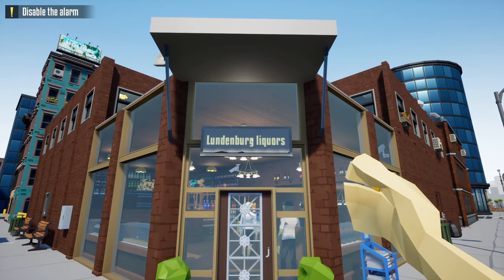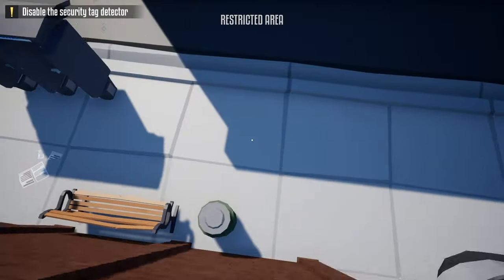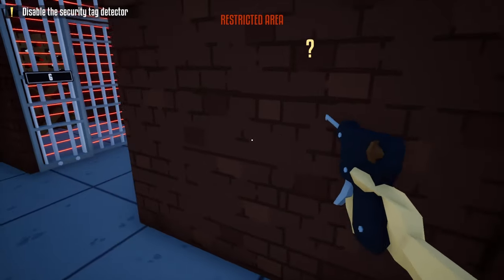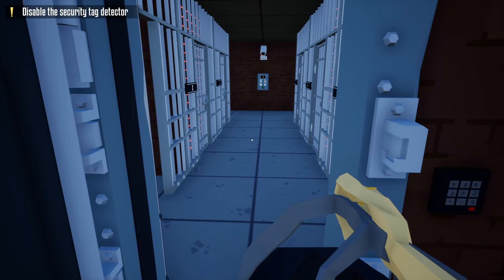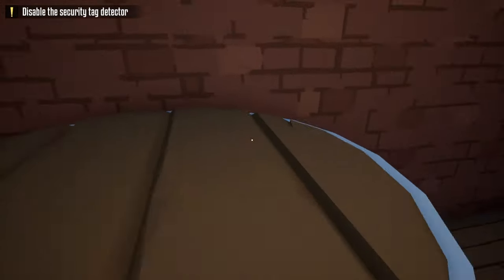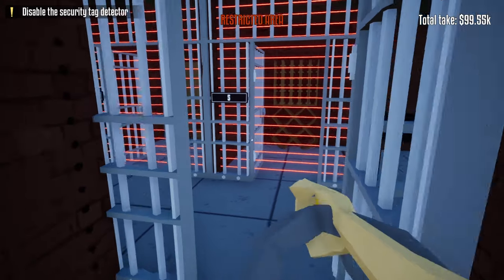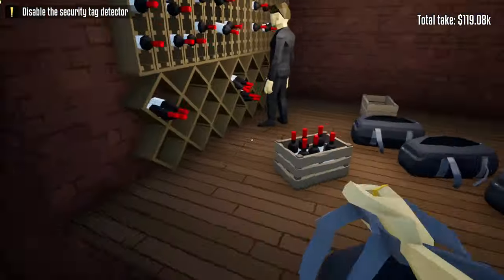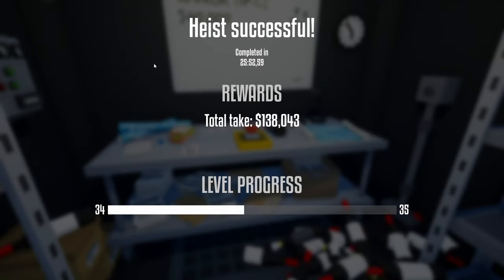Liquor Heist Using NO GUNS STEALTH Guide! (One Armed Robber TIPS/TRICKS)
Hello Fellow One Armed Robbers! Today's Video I'll be showing you how to do the liquor store heist BUT only using a lockpick and not suiting up. ENJOY!!